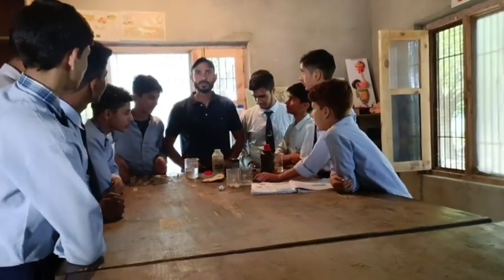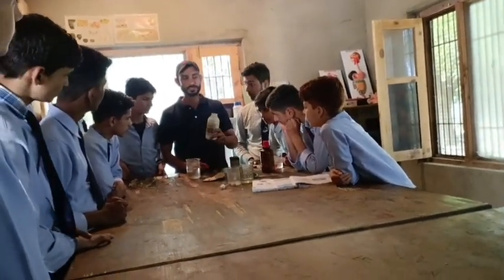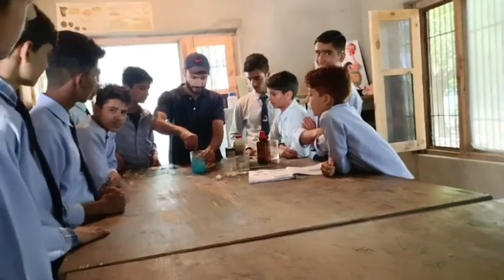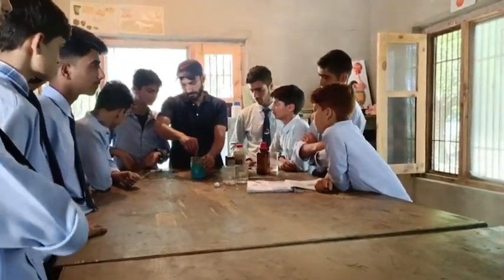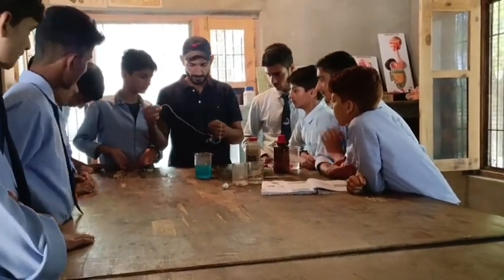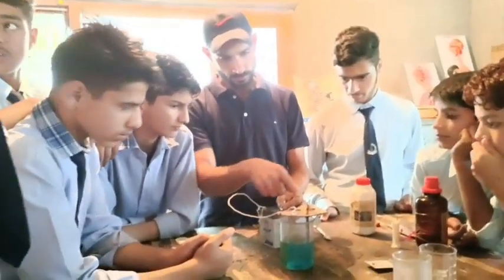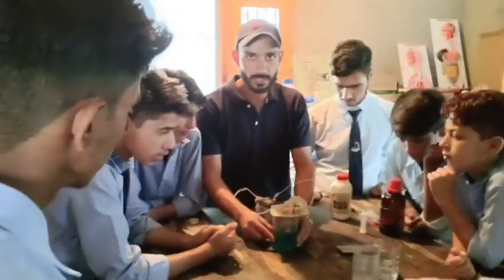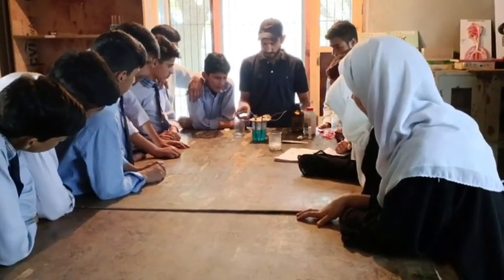Activity: ElectroplatingClass : 8th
Activity: electroplating
Class : 8th